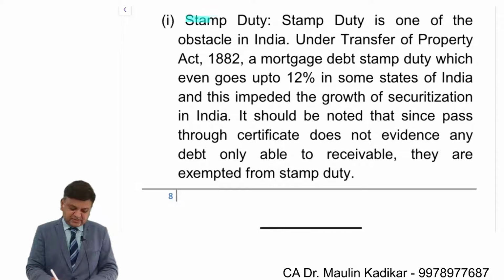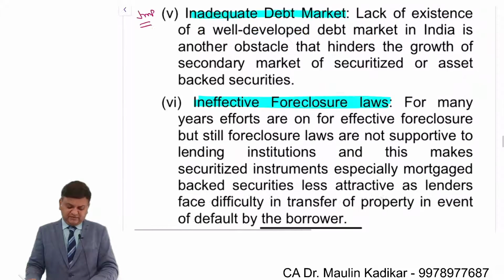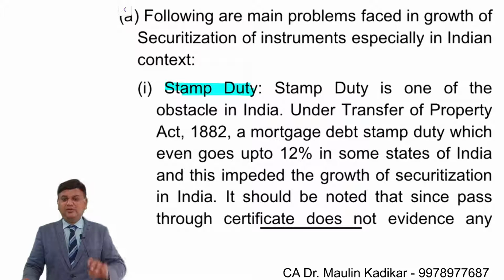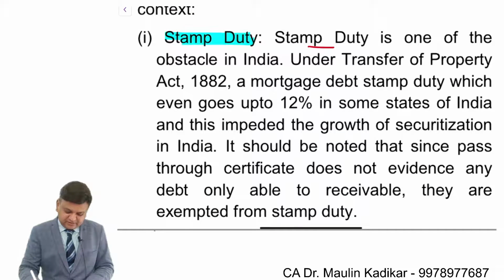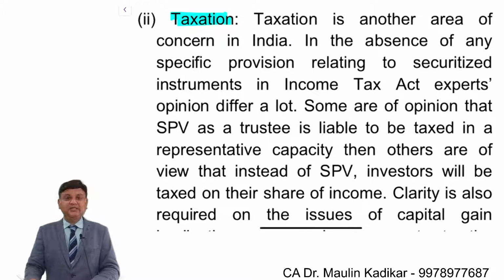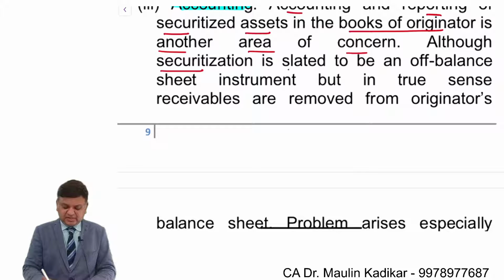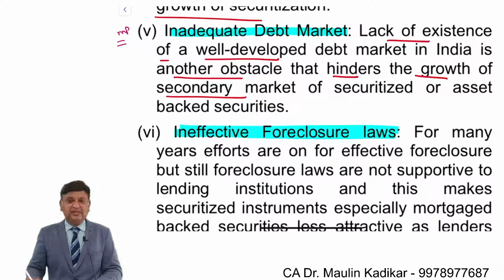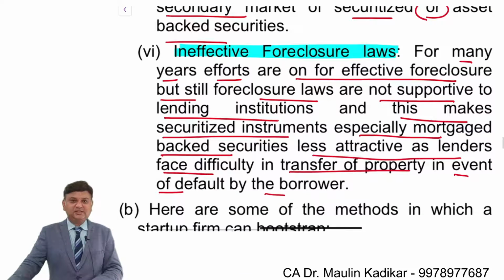Debt Securitisation Concepts.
Que from RTP Nov 20 - 1